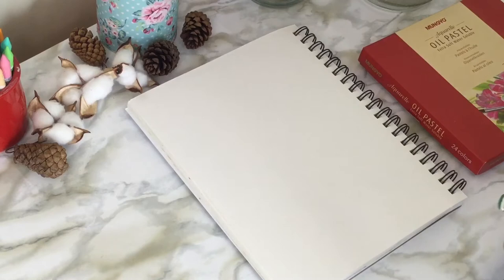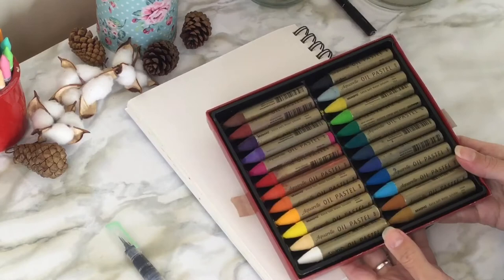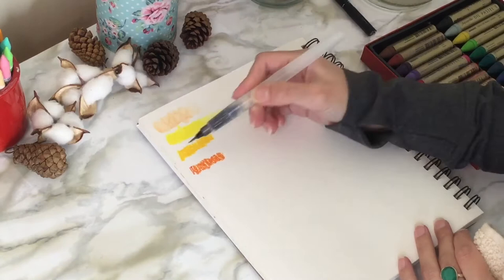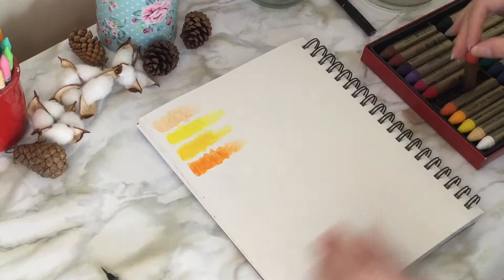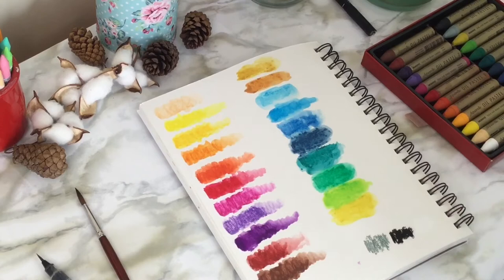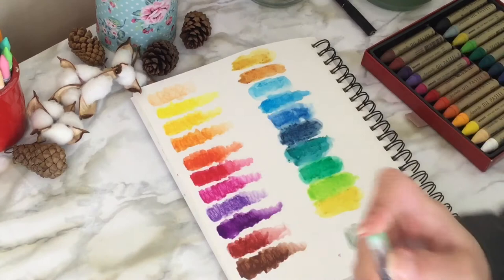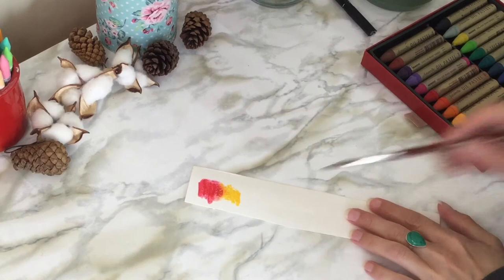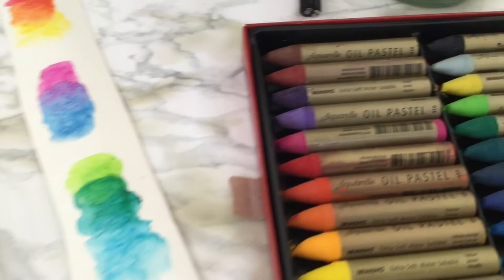Mungyo Oil Pastels | Water soluble 😱💦🖍 Swatches & First impressions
⭐️📌NEW Art Blog, shop my favs.
🌟From today’s video 🦋
Mungyo oil pastels

Mungyo watercolor ,
*My Art Shops* Artprints and merch!💚